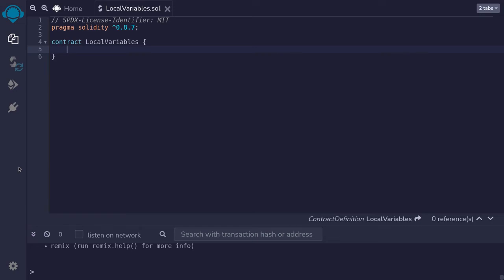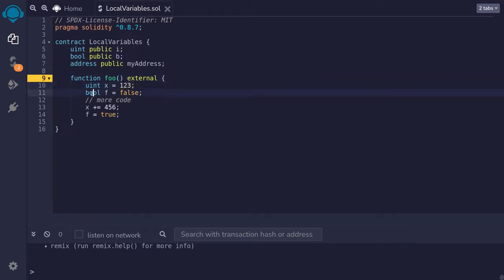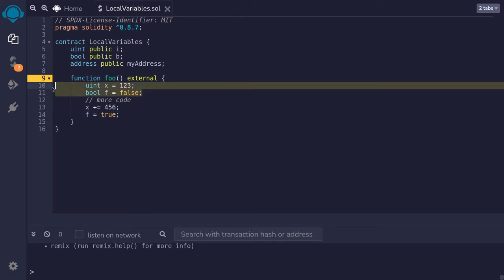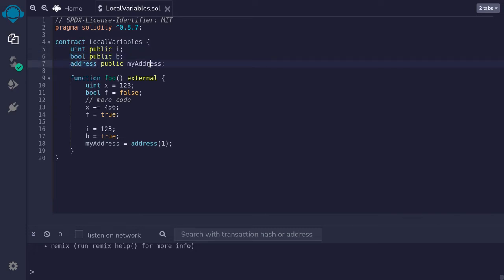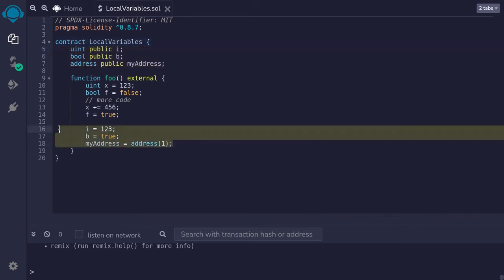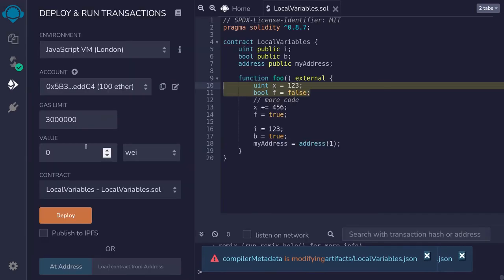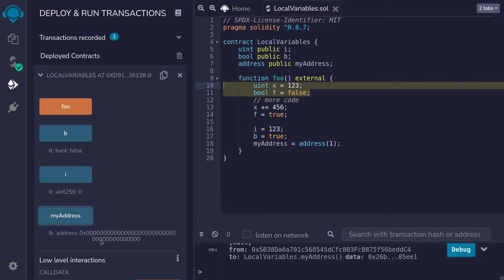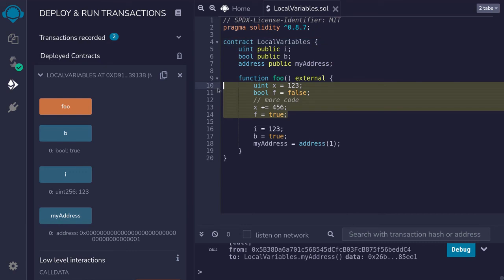Local Variables | Solidity 0.8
This video explains and demonstrates the difference between local and state variables.